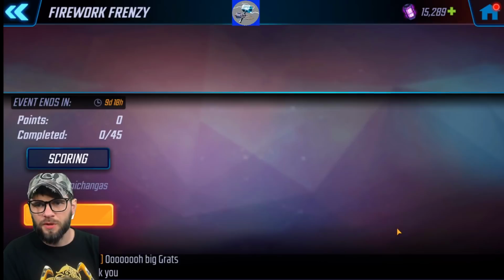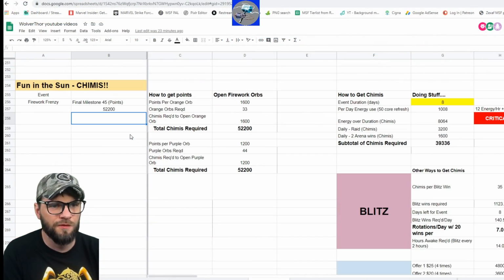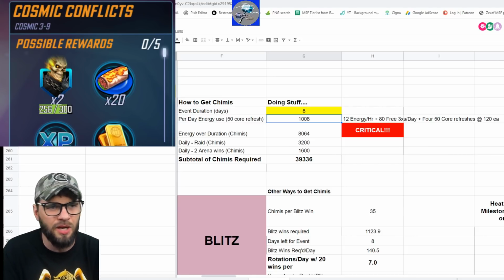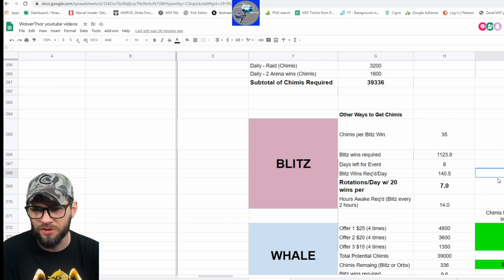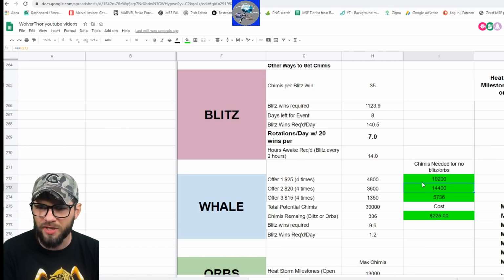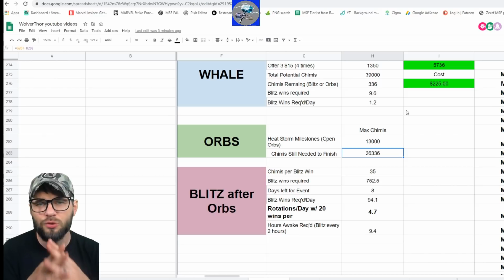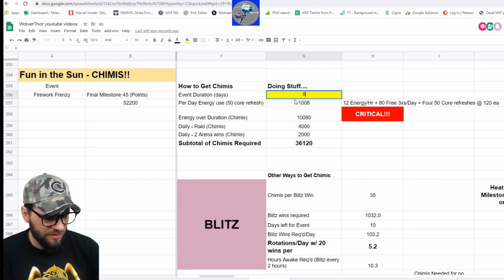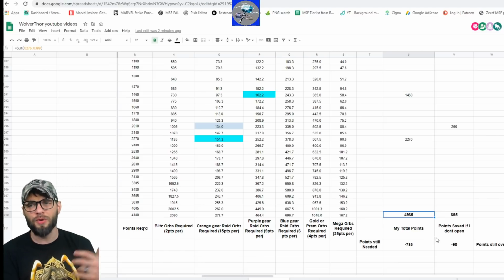Fun in the Sun Milestones - What to do to finish...